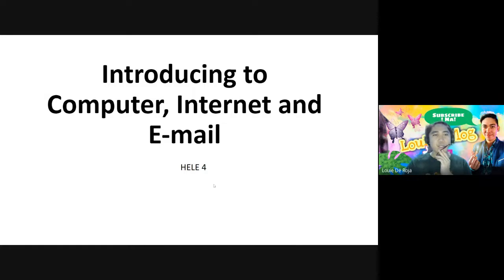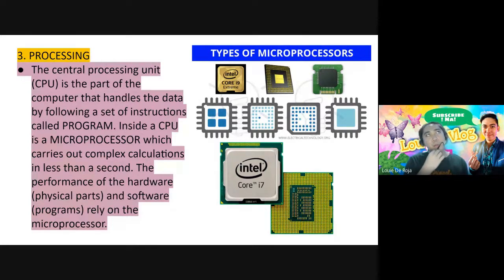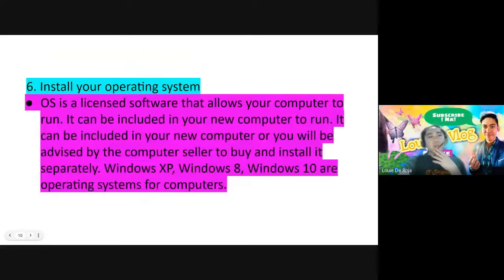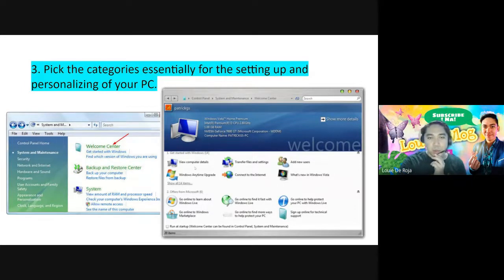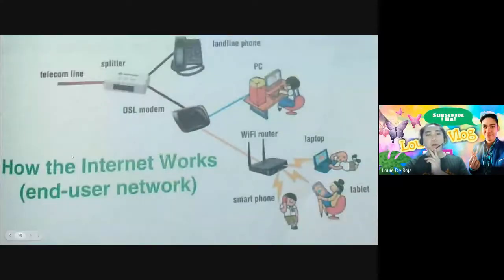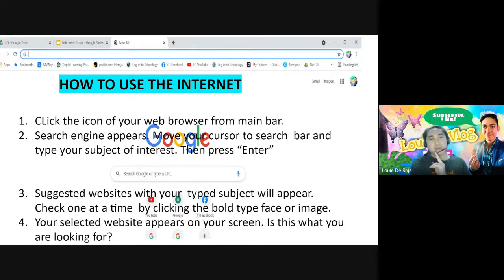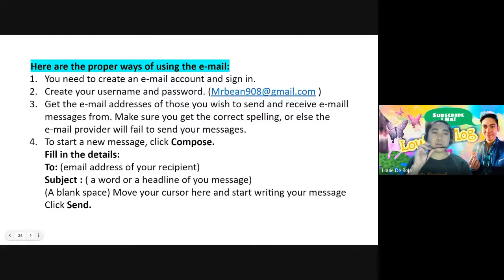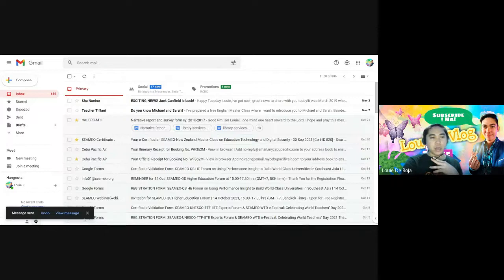Introducing to Computer, Internet and E-mail HELE 4 - Simplified Discussion ( Explained in Tagalog)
This video is all about introduction to computer, Internet and E-mail.